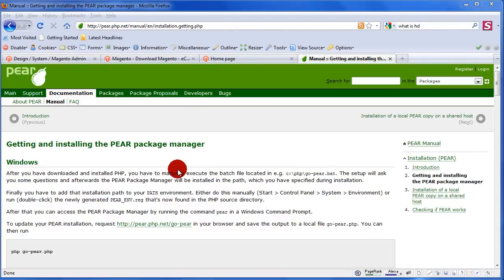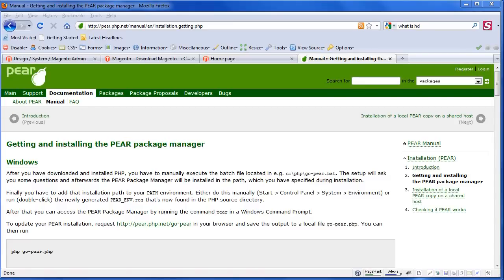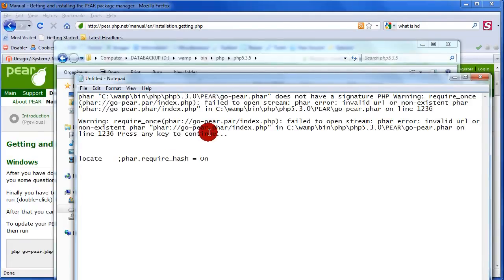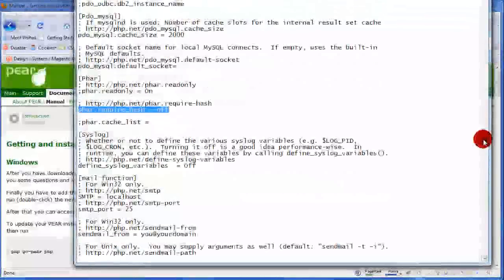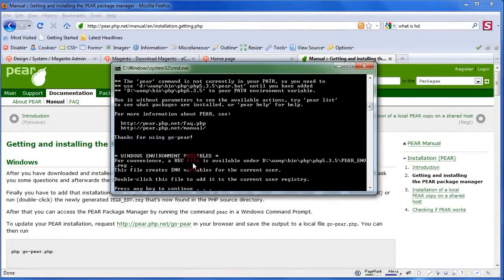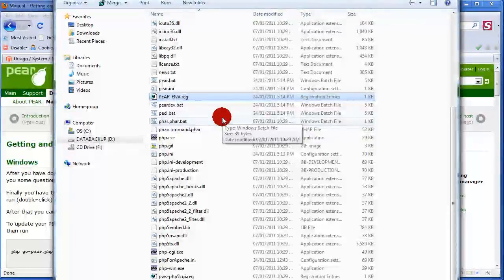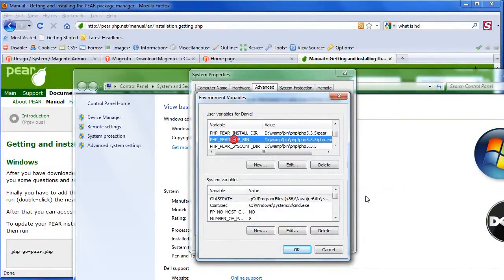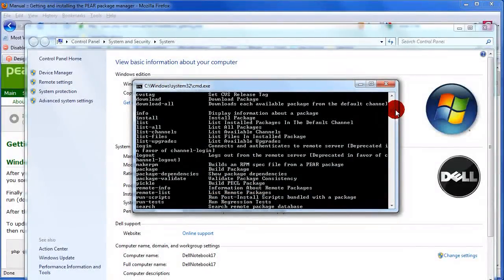Pear Install on WIndows 7 - Quick and Easy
Install Pear on Windows 7 with Wampserver. Easy and quick install.